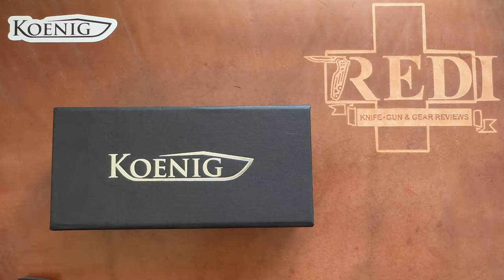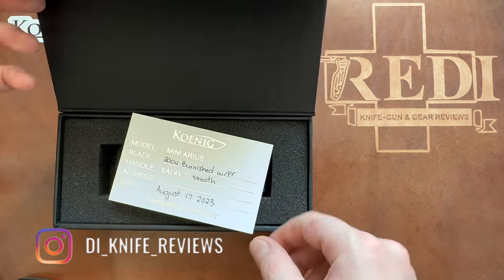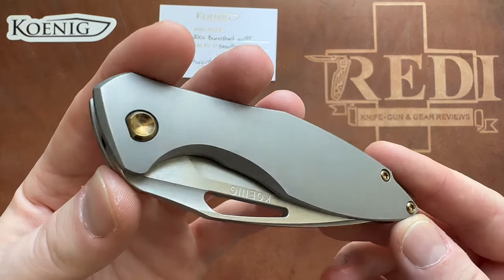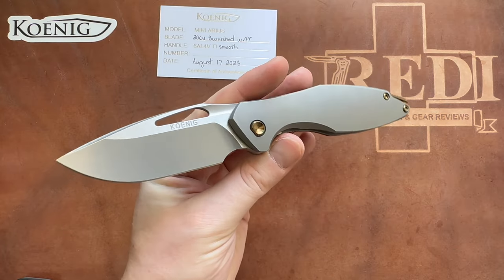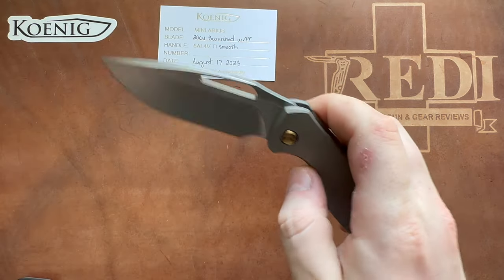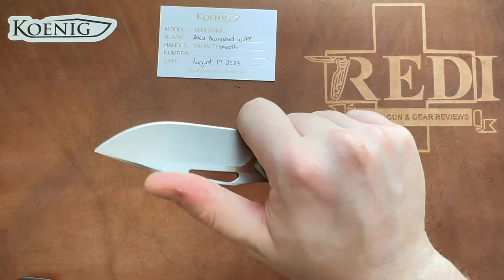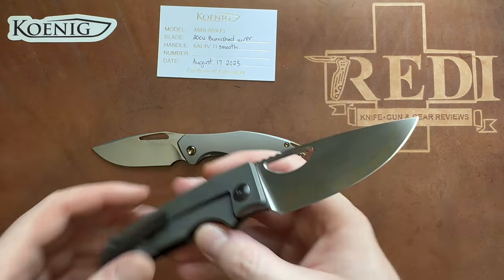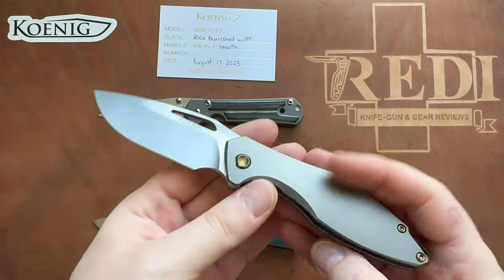Koenig Knives Mini Arius NON FLIPPER Unboxing & First Impressions!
This is the NEW Mini Arius by Koenig knives with a NON Flipper Mod by Nitch Designs making it almost a perfect knife.